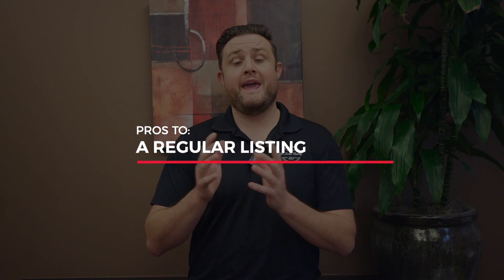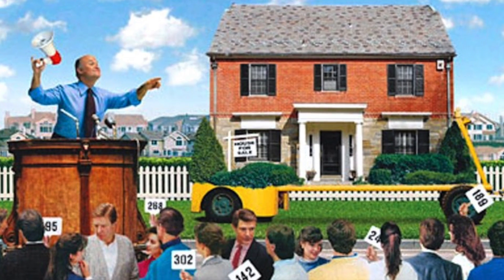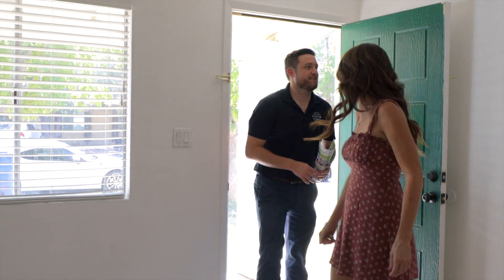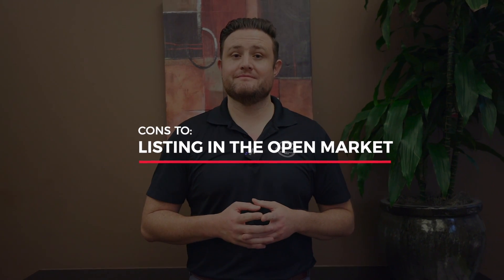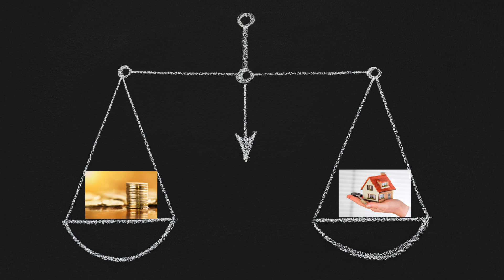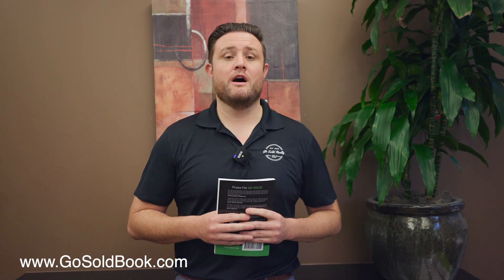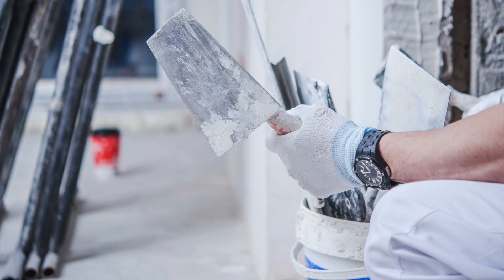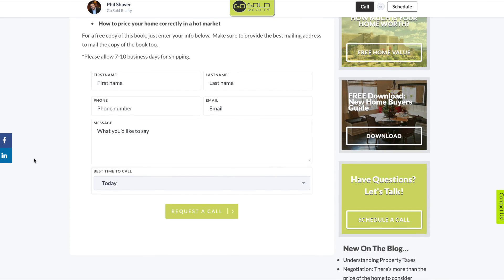Cash Offer vs. Listing Your Home on the Open Market - Phil with Go Sold Realty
Home sellers have a lot of options in today's market.  Is it better to list your home on the open market or take a cash offer.  Find out the pros and cons to both options in this video.